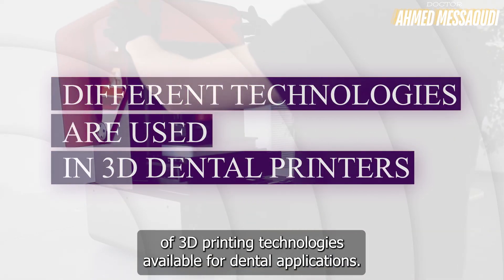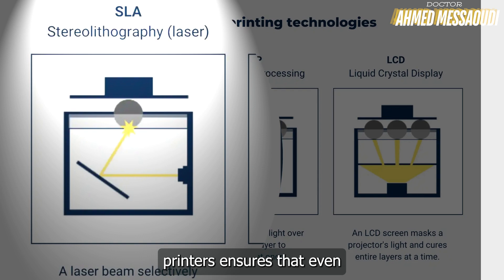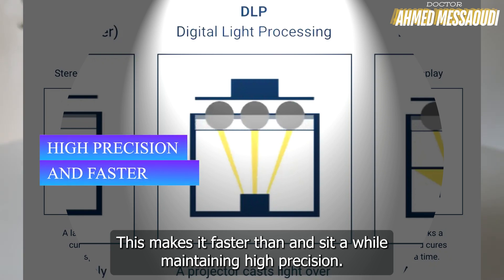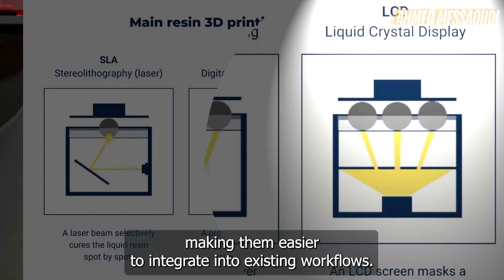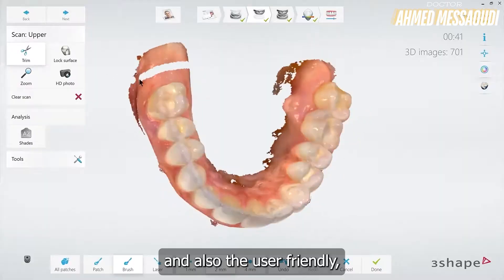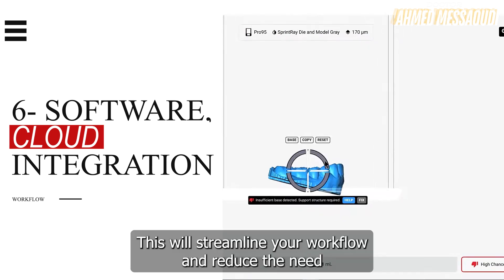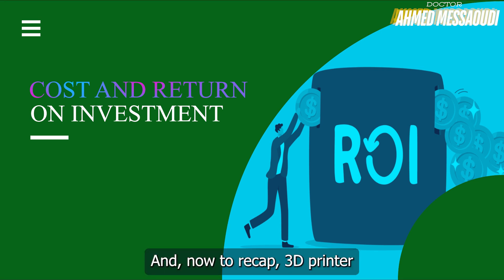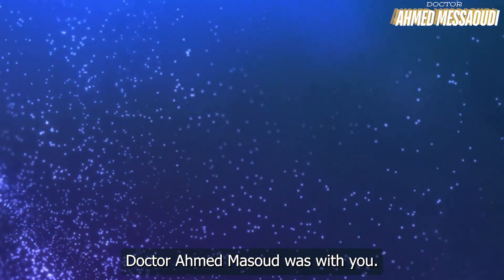The Ultimate Guide to Selecting Your 3D Dental Printer - How to better choose your 3D DentalPrinter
Discover the essential factors to consider when selecting the perfect 3D printer for your dental clinic or lab. From understanding printing technologies to evaluating resolution, accuracy, build volume, and material compatibility, this video covers everything you need to know to make an informed decision. Learn how to maximize speed, efficiency and ROI through smart printer selection. Whether you're a seasoned pro or just starting out with digital dentistry, this comprehensive guide will help you take your 3D printing to the next level!